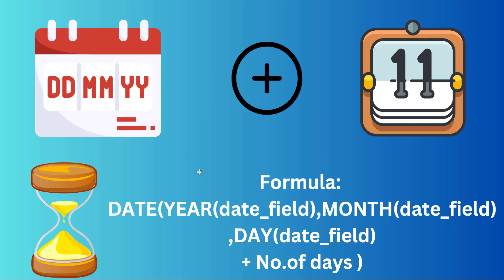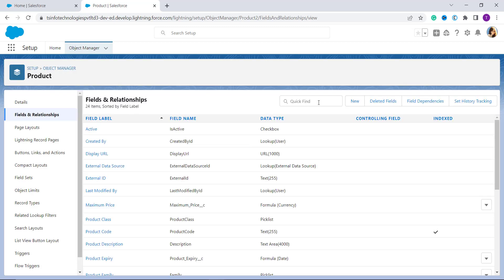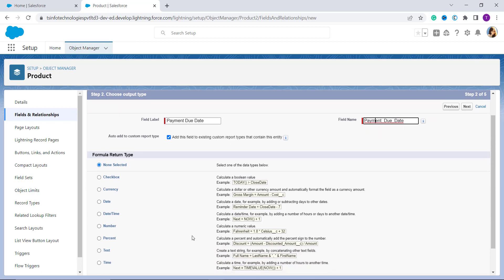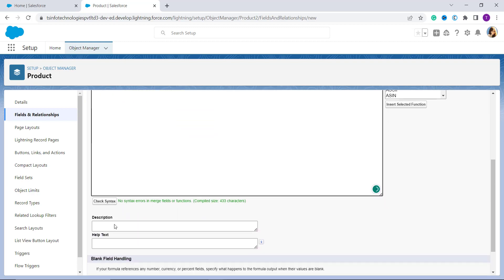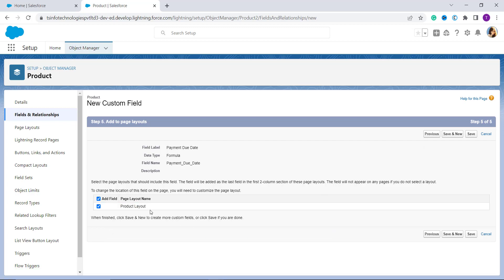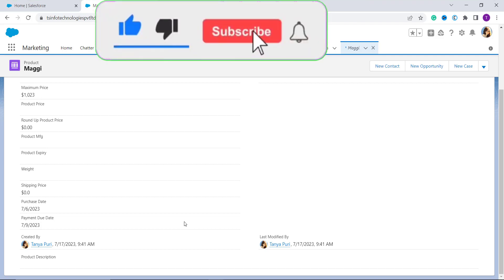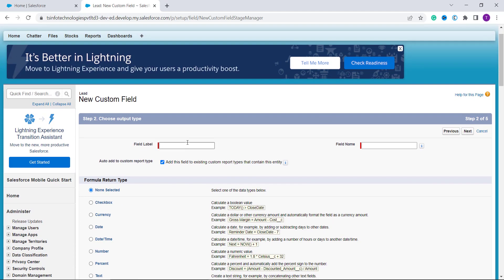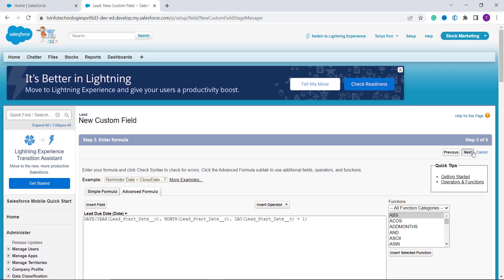Add Days to Date in Salesforce Formula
In this Salesforce Video Tutorial, I will explain the formula to Add Day to Date in Salesforce. I will also explain the syntax to add Day to Date in Salesforce. Moreover, I will show the step-by-step implementation of Add Day to Date in Salesforce Lightning and Salesforce Classic with real-world business-related examples.
Check out the complete tutorial on Add Days to Date in Salesforce Formula